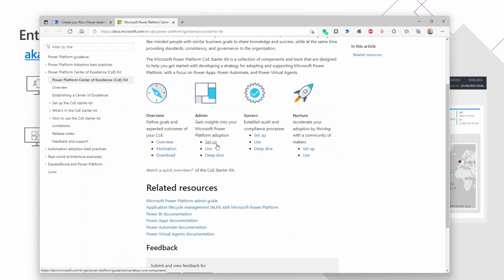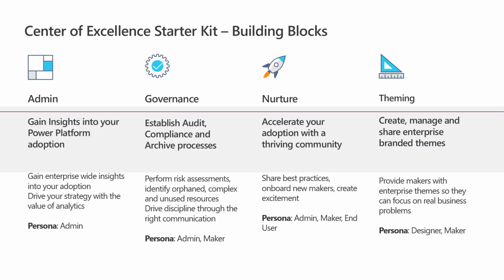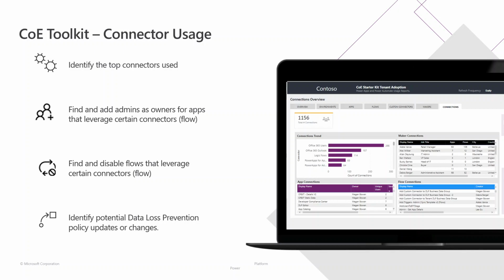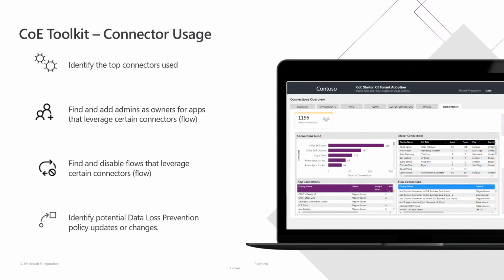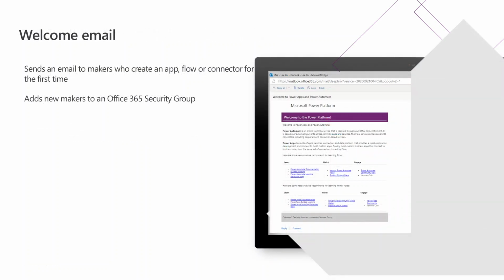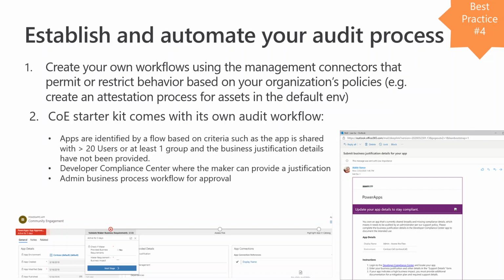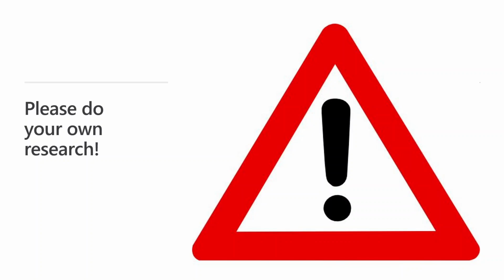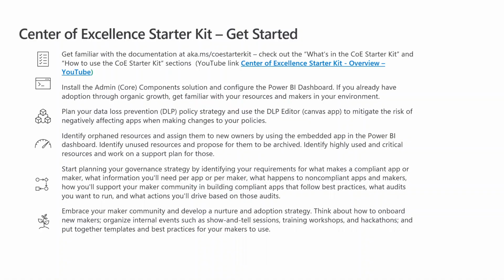PPGS - 14 Centre of Excellence Starter Kit